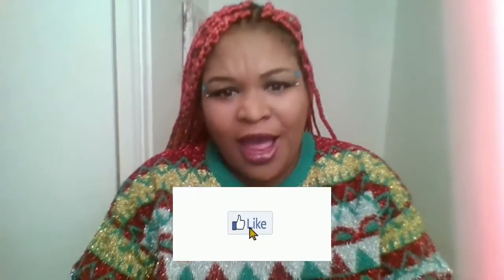Christmas Makeup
Here I am applying Christmas makeup for work, it was ugly sweater day.

- concealer for contour
-eyebrow pencil to shape eyebrows
-blue eye shadow over eyelids
-beige eye shadow under brow
-red lipstick on eye lid
-glitter if you want to be extra
-red dark matte lipstick on lips
-LA lip gloss over lipstick
-Jewels at side of brow and eye

Happy Holidays from my familyto you and yours.